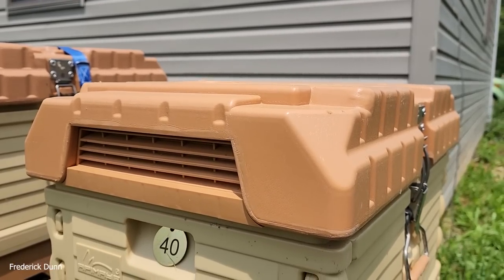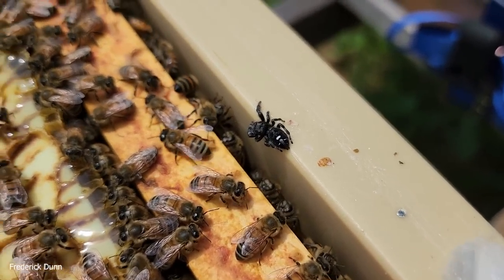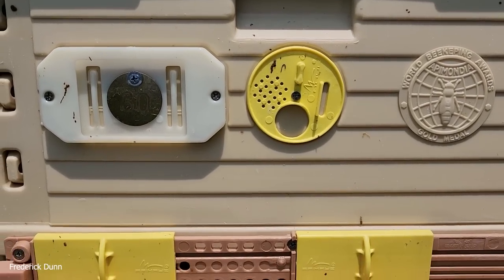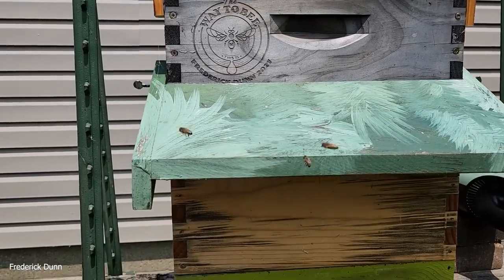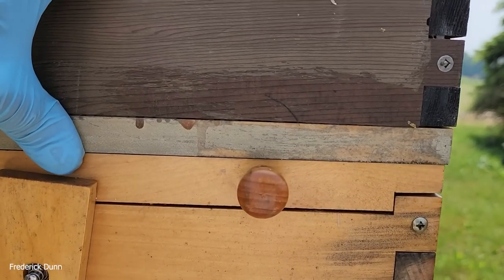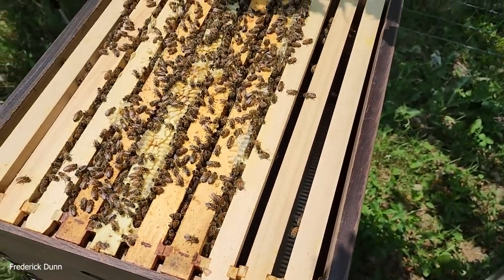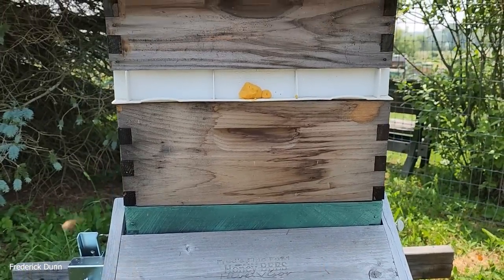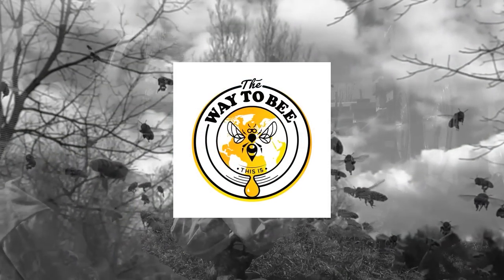Supering Bee Hives just in time. Wintering modifications for Flow Hives. Nectar is Flowing.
in this video, I take  you on a fast-paced round of honey bee hive supering.
Several hives are nearly full and need more space or they may be inspired to swarm.
Catching honey supers at less than 90% is key if you want your bees to continue to work up into additional boxes.
I also place some Ross-Round frames, one Ross Round Super and two hives are getting centered deep Ross Round frames.
The Flow Hive has been modified for wintering without having to use other hive manufacturer's equipment.
I purchased extra Flow Brood Boxes and cut them down to make medium supers that match original Flow Hive equipment.
From a single deep brood box you get a medium super and a feeder shim that can accommodate a rapid round feeder.
All while keeping the original flow-hive look.
Insulation in the gabled roof is glued to the interior surfaces, and is composed of double-bubble faced insulation.
With all of my hives, the bottom two boxes are exclusively for the bees to winter in. They are never harvested.
From the 3rd box up, honey can be removed and harvested.
This video does not show inspections, the purpose is to simply and quickly check the status of stored honey and super every hive that is circa 80% full or more.
If you expand in time, they will continue building while resources remain available in the environment.

I have modified the Flow Hive in this video, if you want to see how it arrives from the company, please watch this video

Please let me know if I showed something that you'd like more information about.

SMOKER FUEL that burns all day and then some. By all day, I mean from noon to 7 pm.
Here are the details:

"A field of switchgrass may look like a field of hay to the average person, but Dan Arnett sees that same field as an opportunity to help both farmers and homeowners.

Arnett is the manager of Ernst Biomass in Union Township, a firm that is working to convert switchgrass, a tall, perennial grass that’s native to the majority of the U.S. east of the Rocky Mountains, into a renewable fuel source. Ernst Biomass, an offshoot of parent firm Ernst Conservation Seeds, is developing a pellet mill to grind and form switchgrass into fuel pellets.

Switchgrass has been used for game cover, reclamation, and as a buffer zone along streams to keep chemicals and sediments out of waterways. It can be grown easily and improves the soil on a farm’s marginal ground, said Arnett. Switchgrass only takes three years to mature fully, and once established, can produce for 15 to 20 years."

***The Bags of pellets I have were purchased through my Northwest PA Beekeeper's Association, that information is at the end of the video.***  Non-Profit Fundraiser.